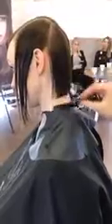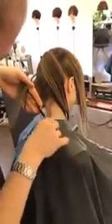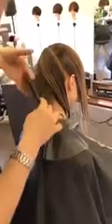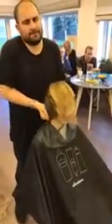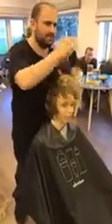Short Layer Haircut Step by Step / Short Haircut Tutorial - Allilon Education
Short Layer Haircut Step by Step / Short Haircut Tutorial - Allilon Education * Giving is hold forever